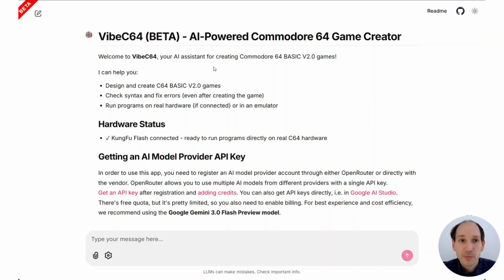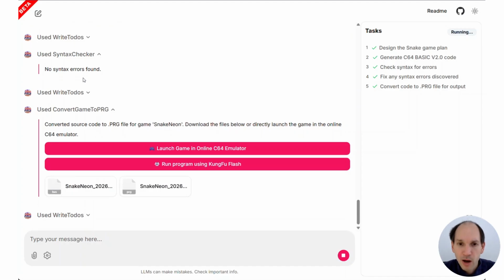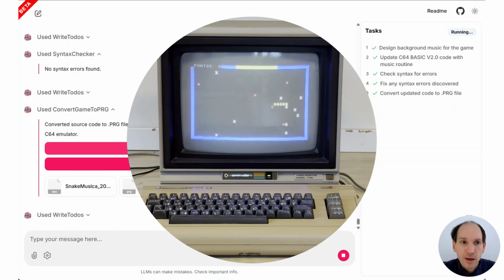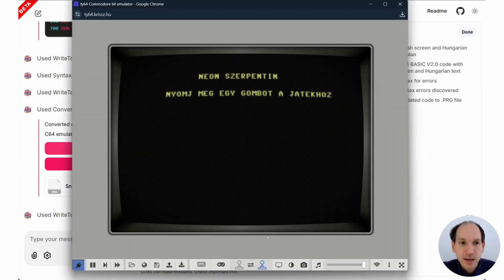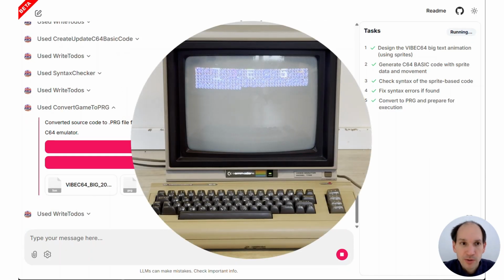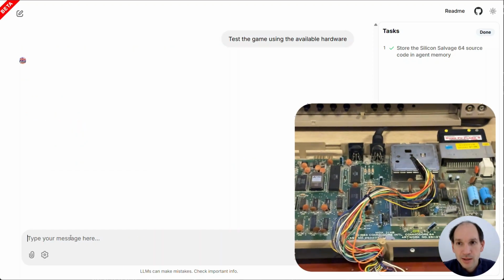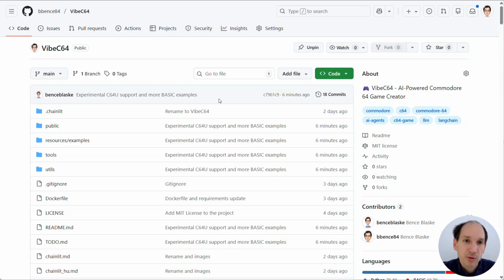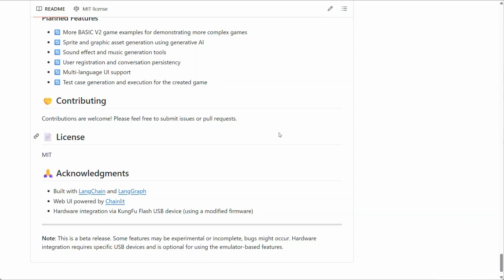Vibe coding for the Commodore 64 - create retro games using AI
Create Commodore 64 games with a single prompt! 🕹️ In this video, I present you VibeC64: a "vibe coding" AI agent that designs and implements retro games using Large Language Models (LLMs).

👾Features:
• Design and create C64 BASIC V2.0 games
• Check syntax and fix errors (even after creating the game)
• Run programs on real hardware (if connected) or in an emulator
• Have the AI agent play/test the created game autonomously (requires local deployment)

To use the tool, you will need an LLM API Key.
• I recommend using Google Gemini 3.0 Flash.
• You can get a key easily via OpenRouter or through the vendor (Google, Anthropic) directly
•  Note: your API key is NOT saved (not even in local storage of the browser). You must provide it each session.

💻For Developers:
Familiar with Python? You can clone the repository and run the AI agent locally on your own machine

00:00 Intro
00:27 Demo: creating the snake game for the C64
05:51 Creating a text animation using sprites
08:48 The AI playing/testing the game it created
10:42 Source code of the AI agent / Github repo